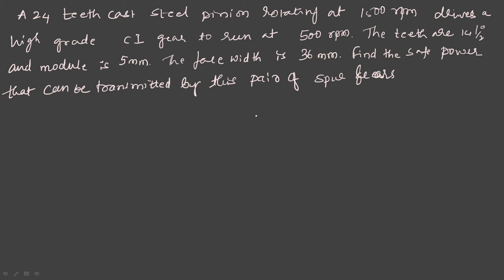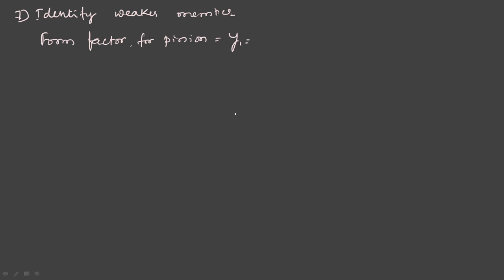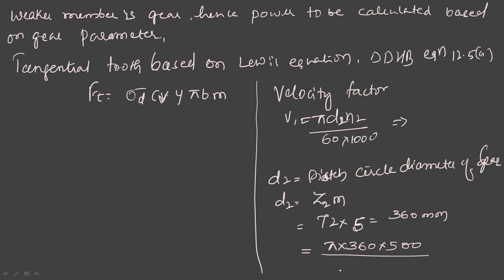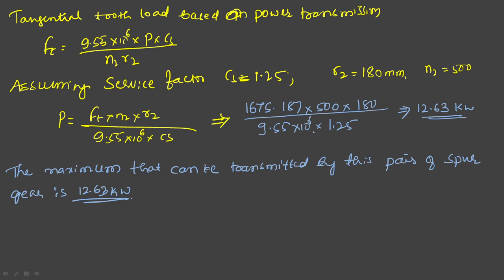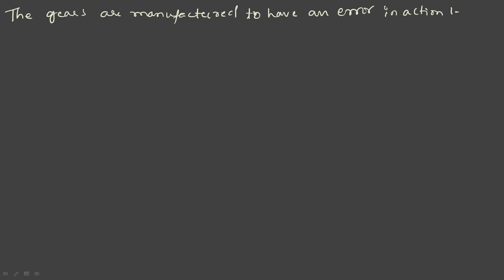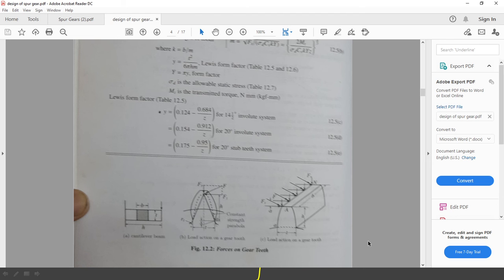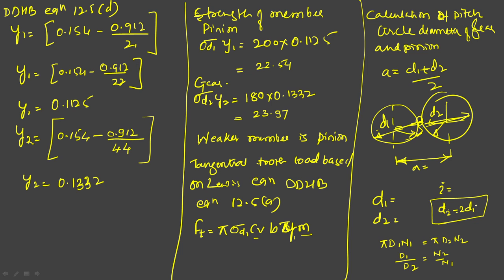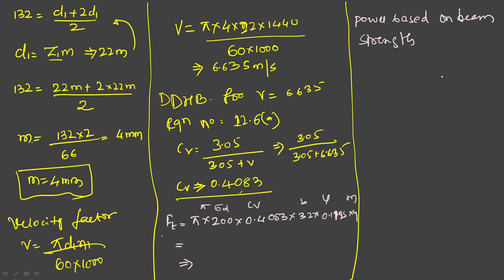Design of spur gear 4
How to design the spur gears when pitch circle diameter is given along with speed ratio
Using Machine Design Data Handbook